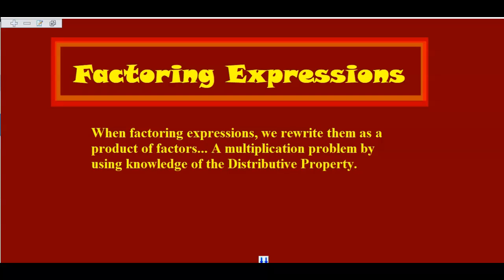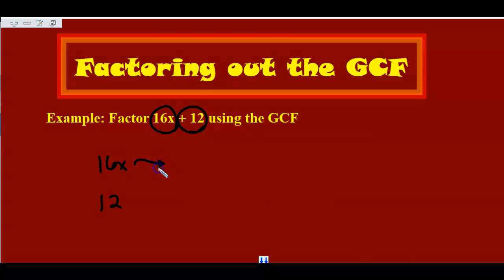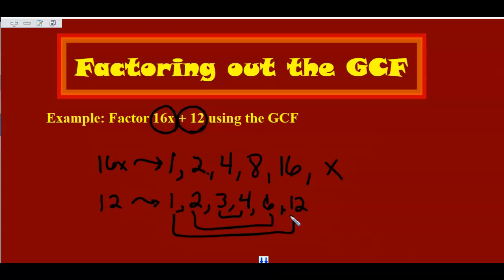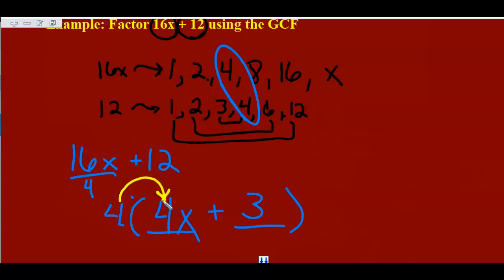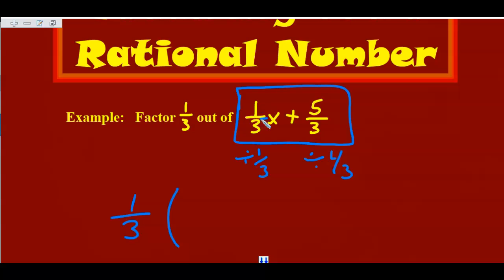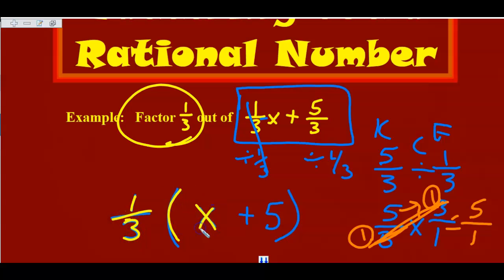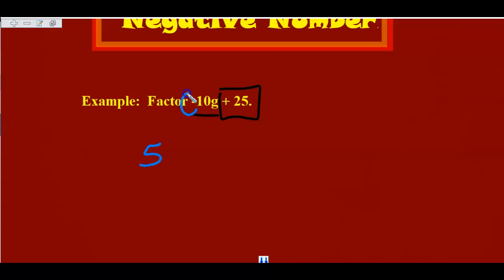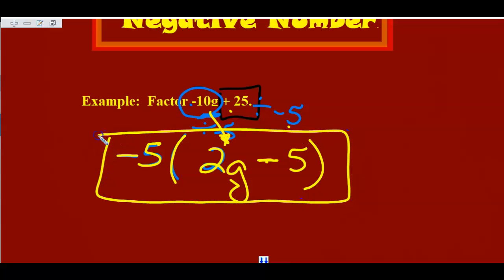Factoring Algebraic Expressions